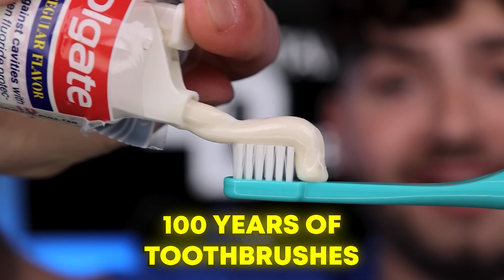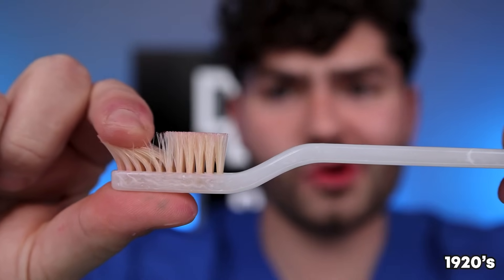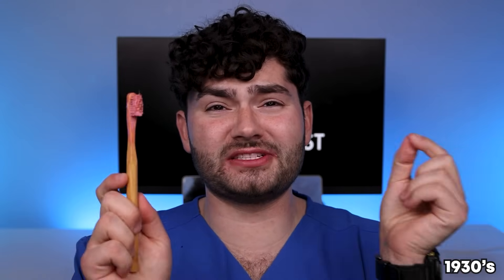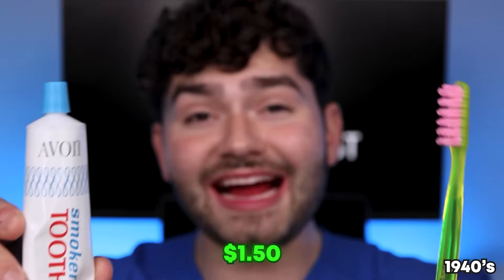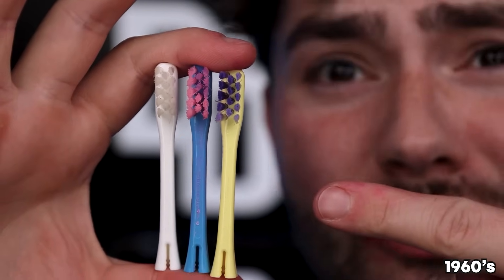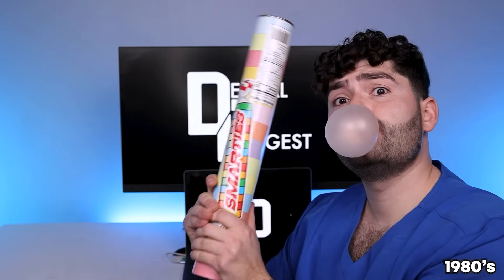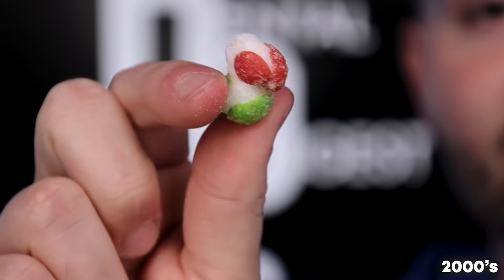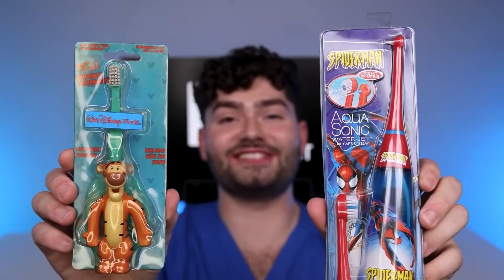Evolution of Toothbrushes!!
Let’s Eat 100 Years of Candy to See  Which FOODS Will Give Me Cavities!? Then let's see which year of Toothbrush and Toothpaste clean my teeth the best!?  Which Decade has the best toothbrush !? Which Decade Has the Best Food !?